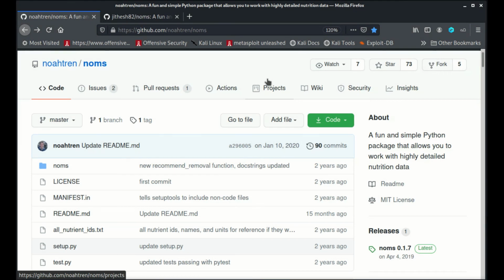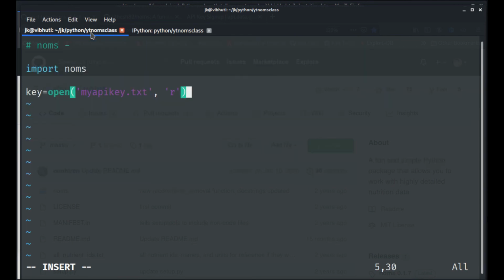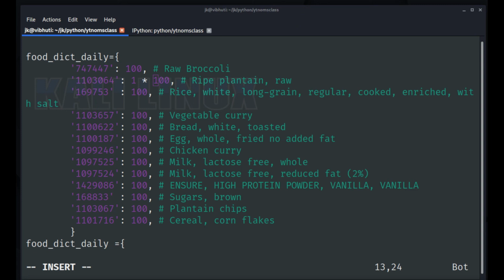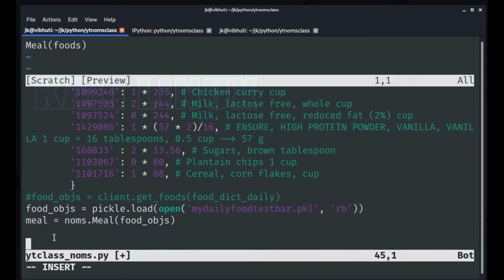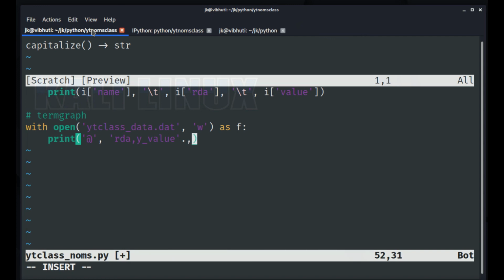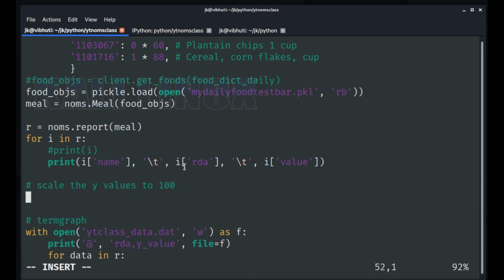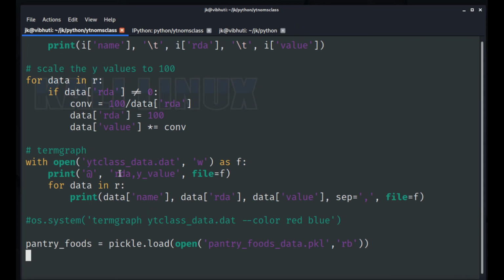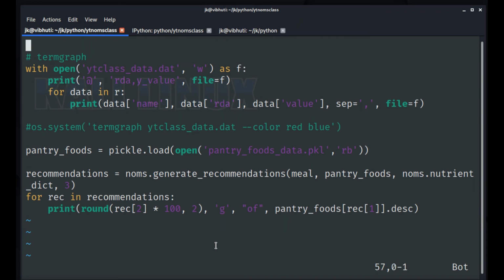python - nutrition - noms - usda api - termgraph - coding for all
An introduction to python noms package which helps to use USDA (FoodData Central) API to grab nutritional data and analyze it.

Forked package (works - clone this package)

Edited using Kdenlive, Audacity